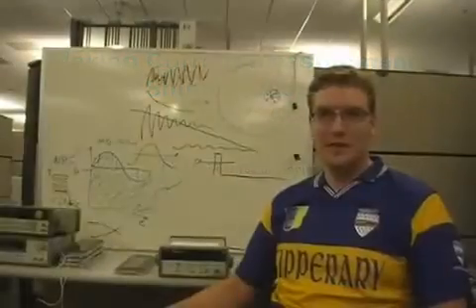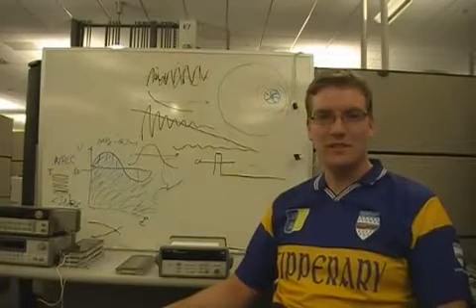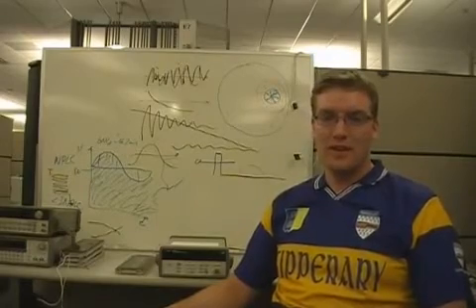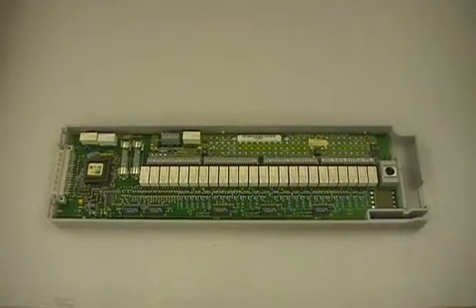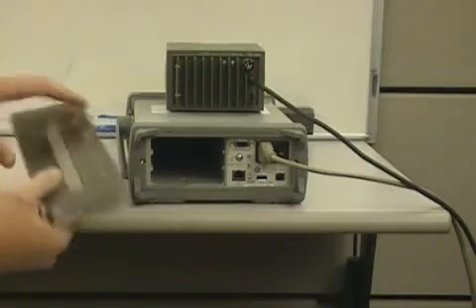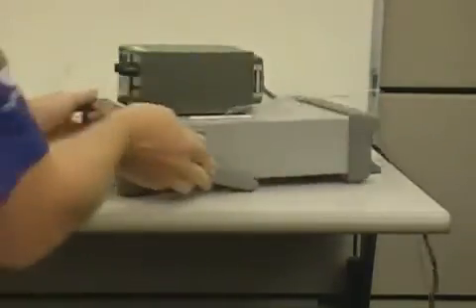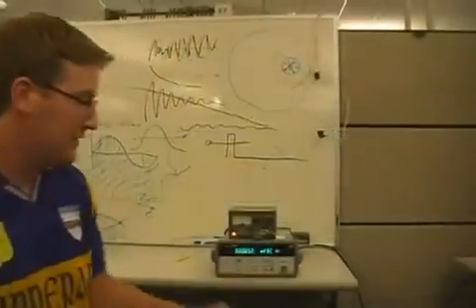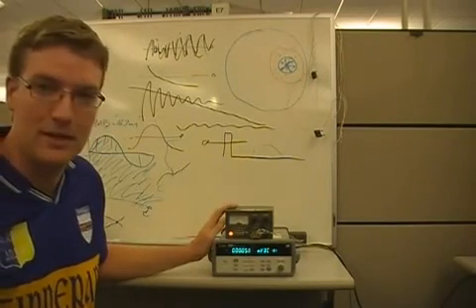Making Current Measurements Using a Shunt Resistor With the 34972A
34972A: current measurements using shunt resistor
Step by step instructions for making current measurements using a shunt resistor and the Agilent 34970A or 34972A. The 34970A is a modular data acquisition unit with 3 slots and eight modules to choose from.